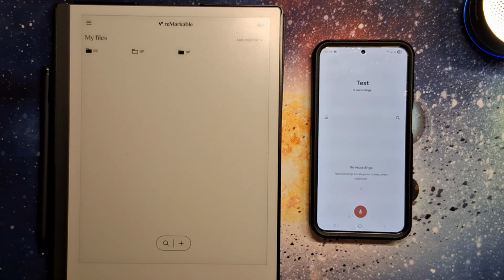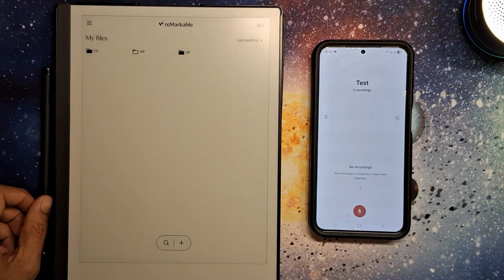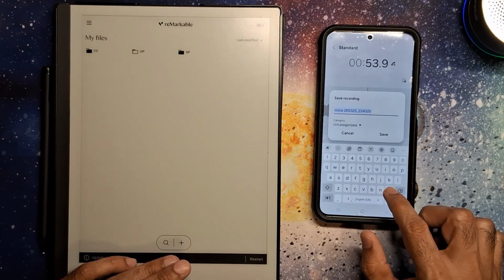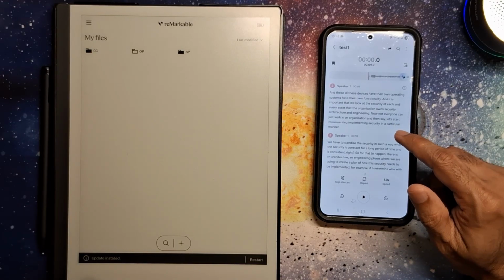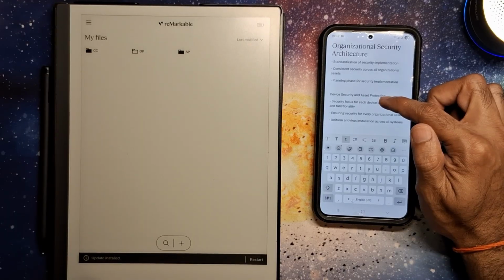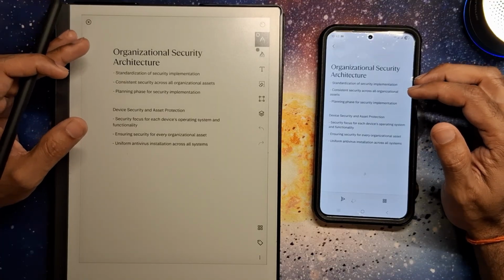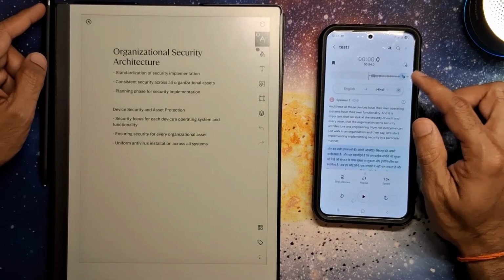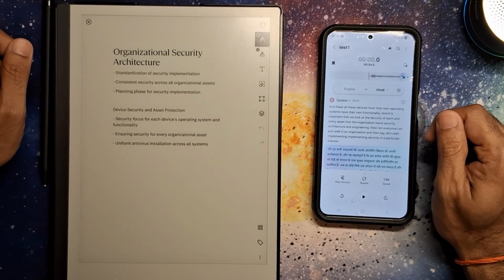FREE AI Smart Note taking on Remarkable tablet with Samsung phone - Automated meeting minutes